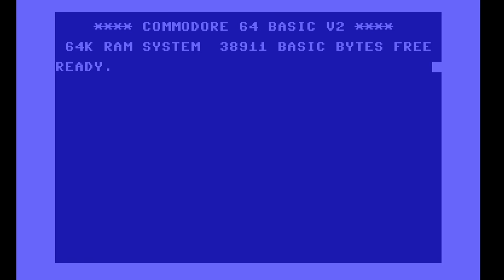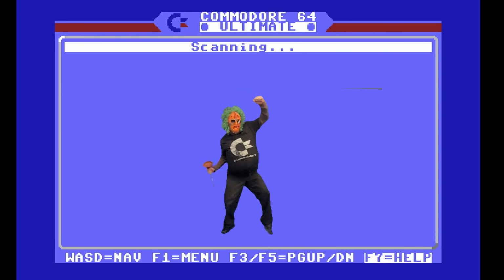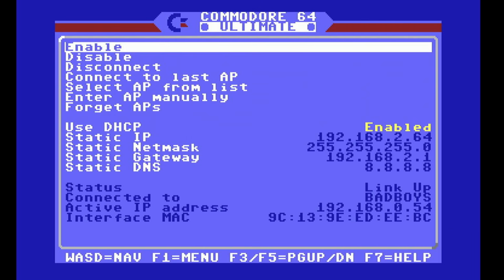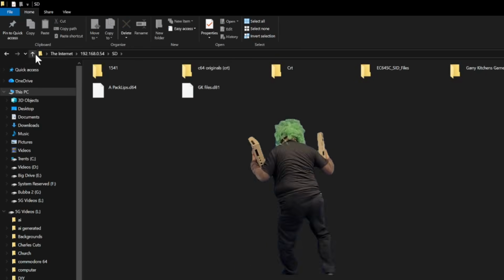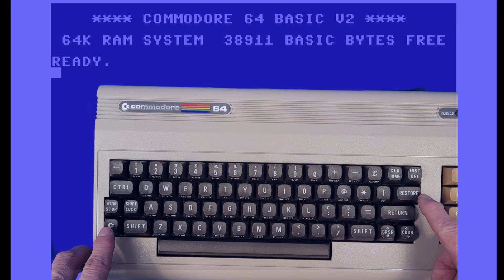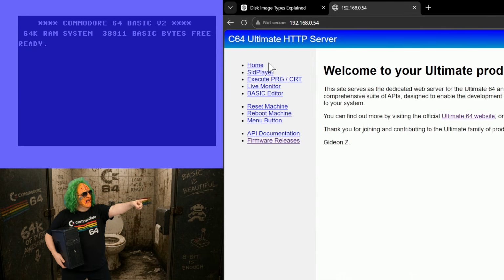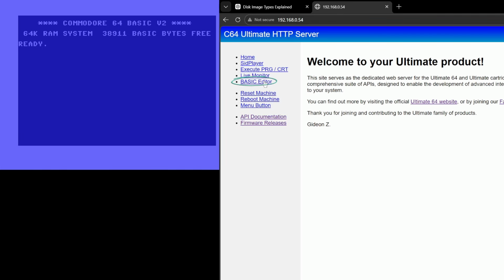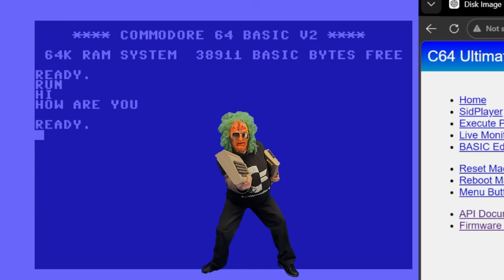HOW TO ACCESS YOUR C64 U FILES FROM YOUR PC REMOTLY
Want to access your Commodore 64 Ultimate files from your PC without removing the SD card?

In this video, Charles shows you how to connect your Commodore 64 Ultimate to your home network and access your files directly from your computer using FTP and your web browser—no extra software required!

Along the way, we cover:

How to connect your C64 Ultimate to WiFi
Finding your IP address
Accessing the built-in web interface
Using FTP in Windows File Explorer

👉 Think of it like turning your Commodore 64 into a network drive!

⚠️ Note: This tutorial is for the Commodore 64 Ultimate, not a stock Commodore 64.

💾 If you’ve got a collection of old disks, this is one of the easiest ways to manage and back them up.